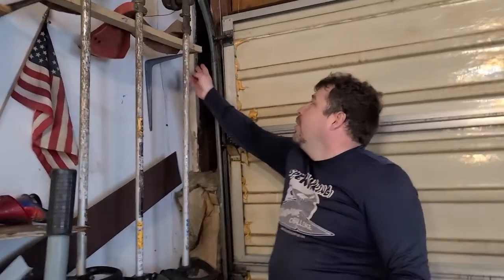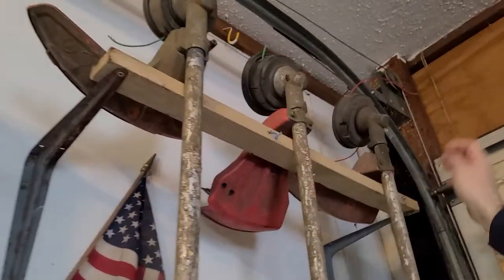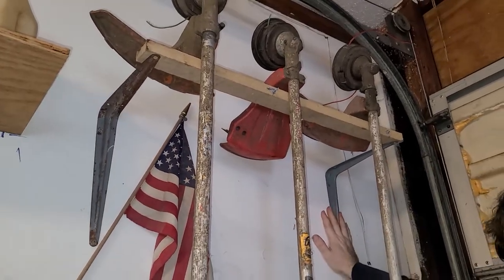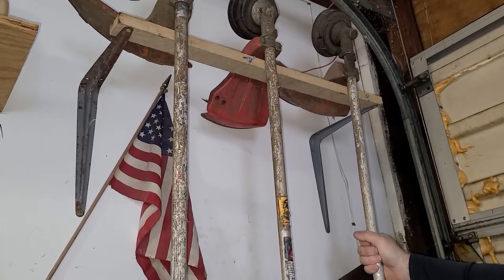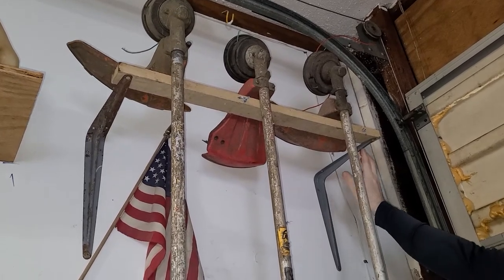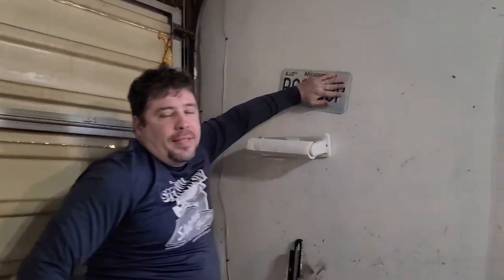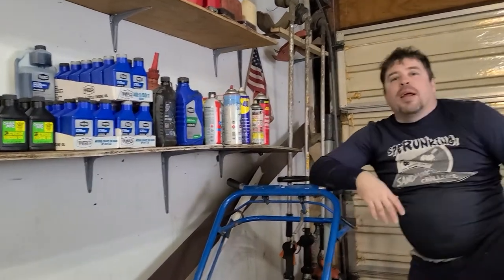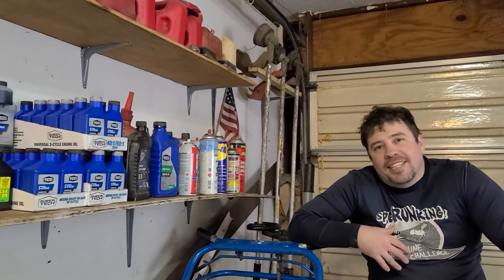Weed eater string trimmer storage for under $5. Are Jay the redneck building a cheap easy shelf rack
Are the redneck building a cheap essy storage rack to hang your string trimmer and garden tools.

you can get the shelf brackets here:

Shelf Brackets

commisions earned